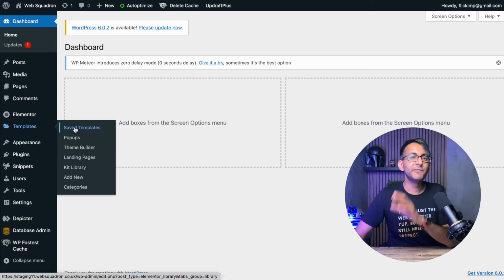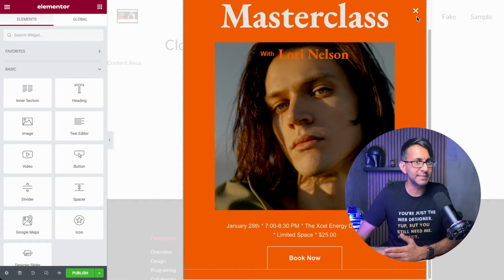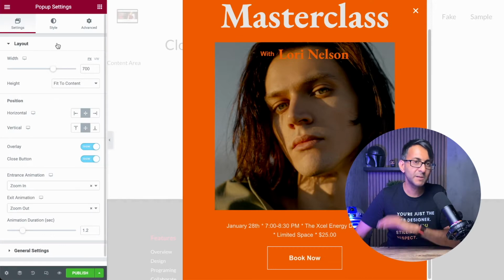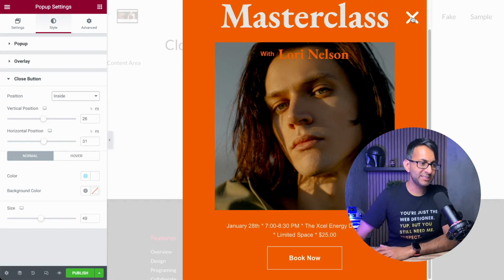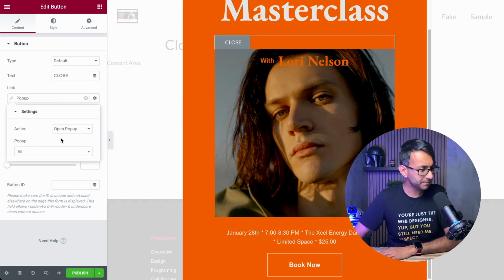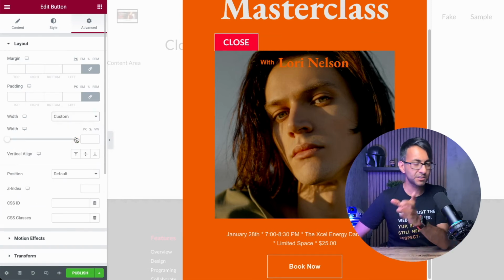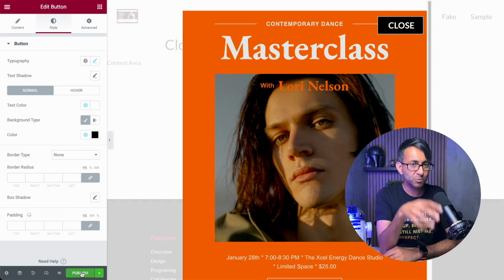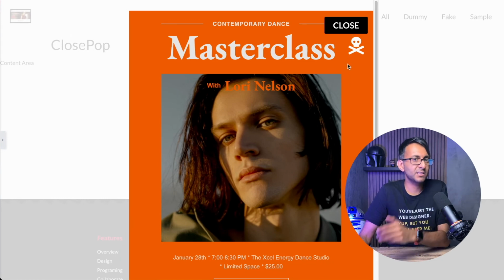Custom Close Button Pop Up - Elementor Wordpress Tutorial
You can remove the X and add you own Close Button or Close Icon for Pop Ups.